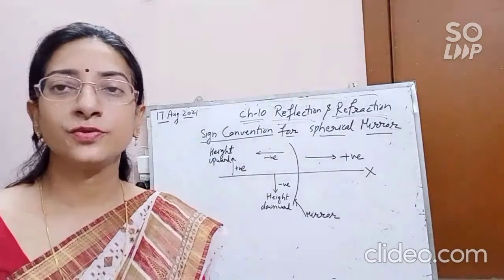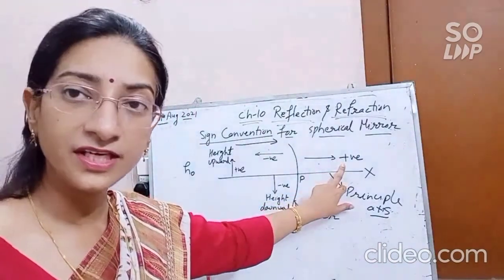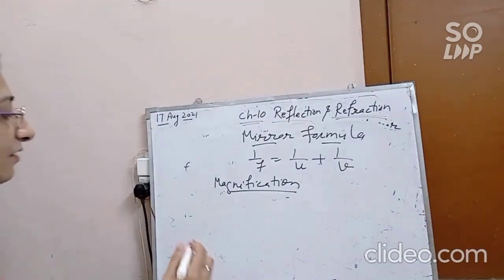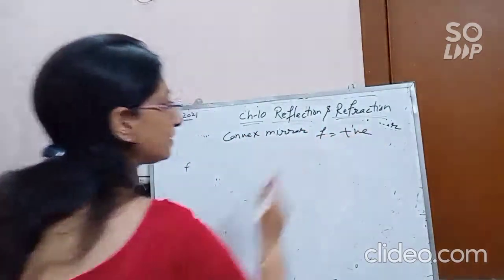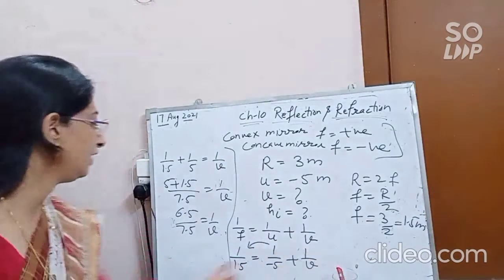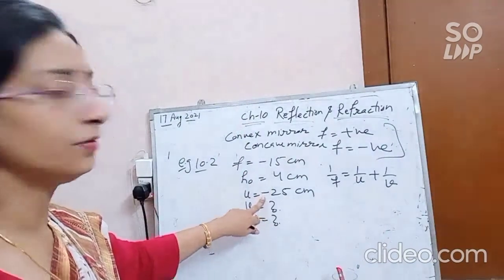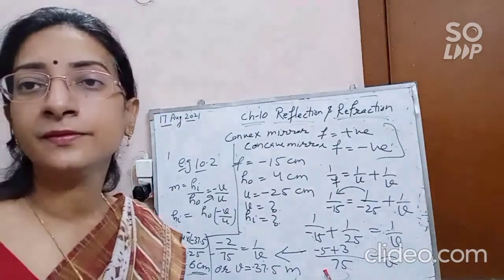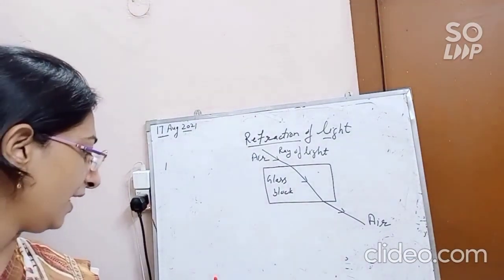Chapter 10 sign convention and numerical